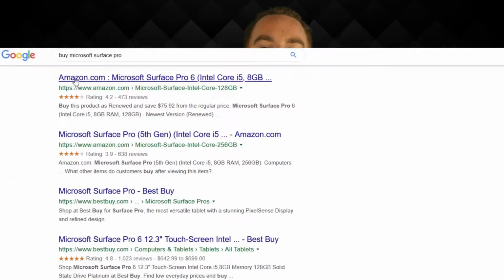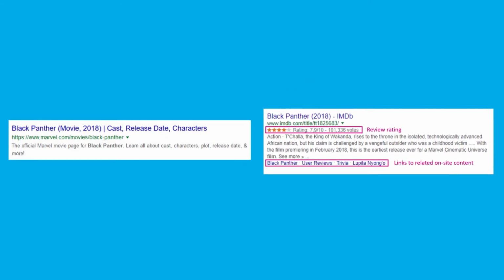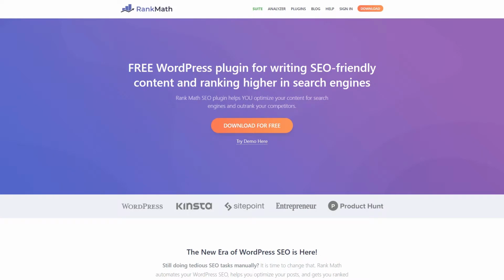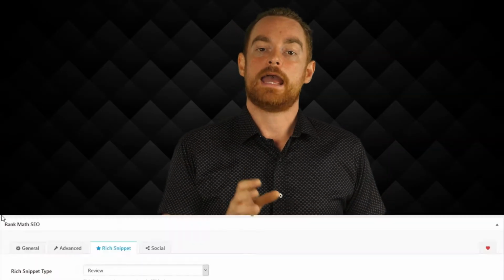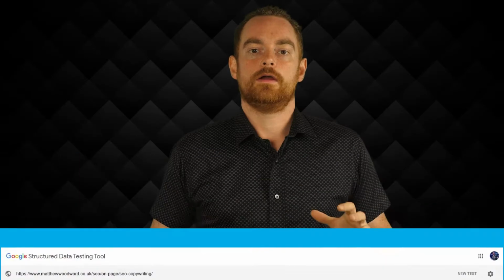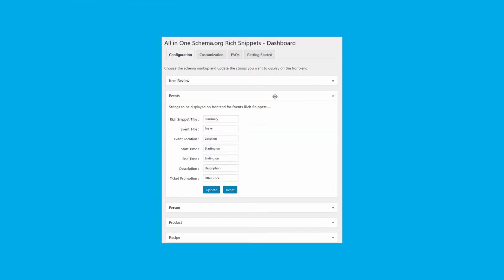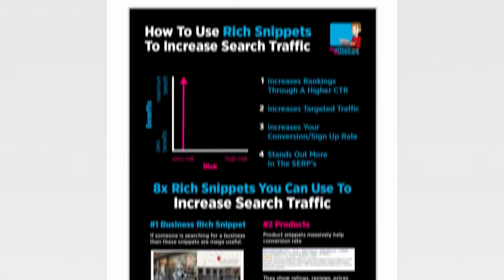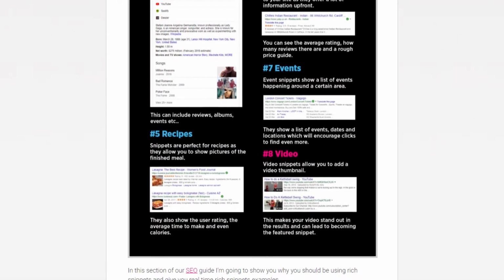Rich Snippets The Hidden SEO Advantage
Adding rich snippets to your search results instantly increases your chances of being clicked on.

They are mega easy to integrate and make your result stand out from the rest. In the competitive arena that is the search results… you need to do everything possible to draw attention to your website.

You can do this by giving more information from the start, such as:

✔️ Business info
✔️ Opening hours
✔️ Pricing
✔️ Product details
✔️ Product reviews
✔️ Upcoming events

You can add rich snippet by using one of these options.

1. Install the RankMath SEO plugin
2. Use the All In One Schema Plugin

Both these plugins will take care of all the article schema markup that will create attractive search results in just as few clicks.

🎞️ - Video Chapters
00:32 Types of rich snippets
01:01 How to add rich snippets
02:47 Testing your structured data